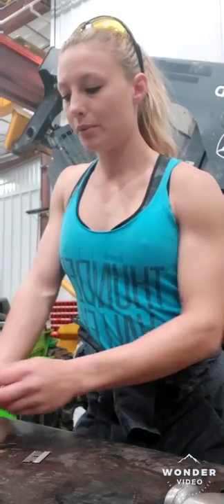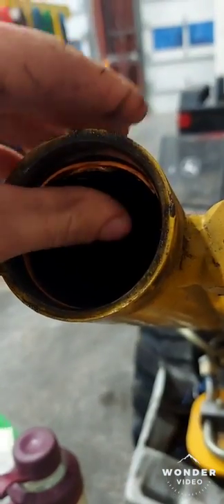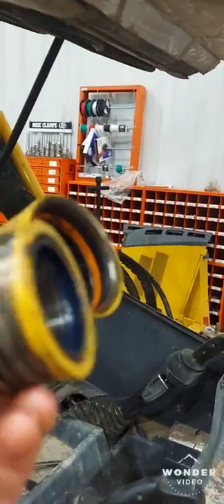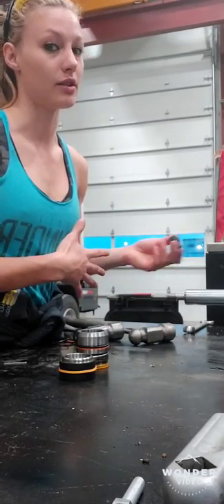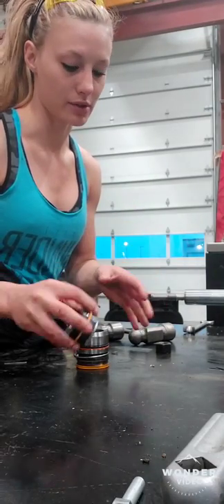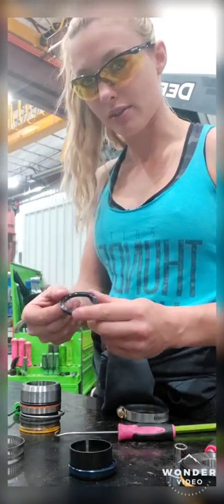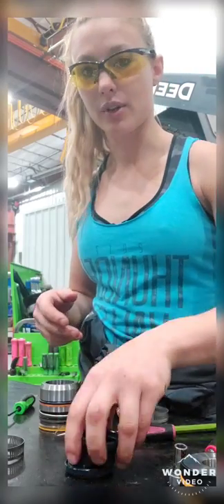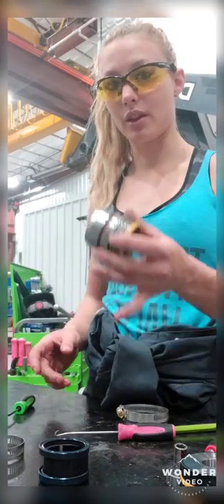Hydraulic cylinders, the basics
Rebuilding hydraulic cylinders (external snap ring style, the basics